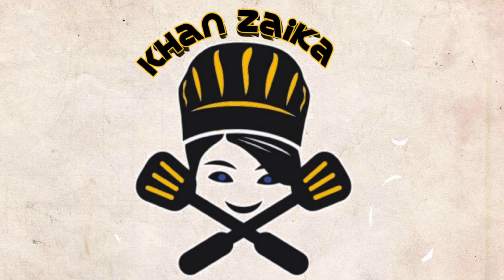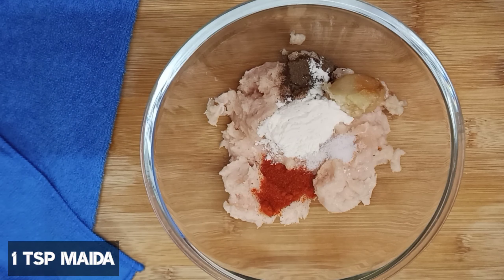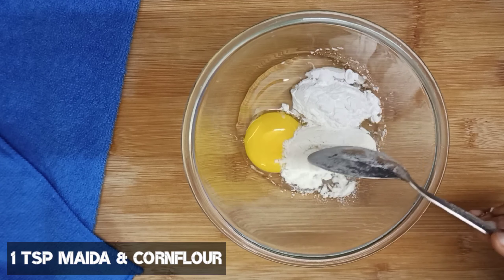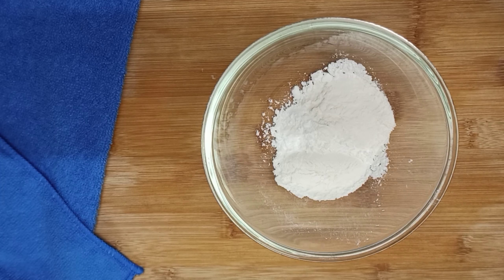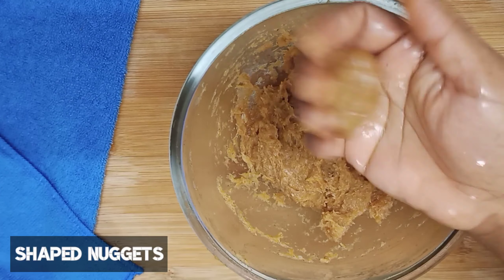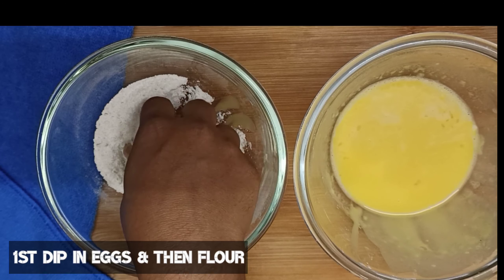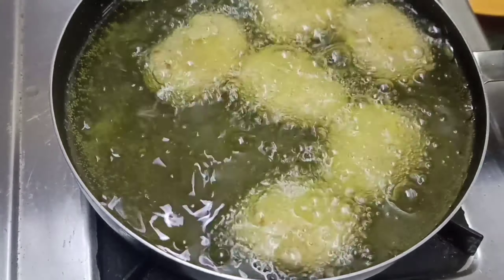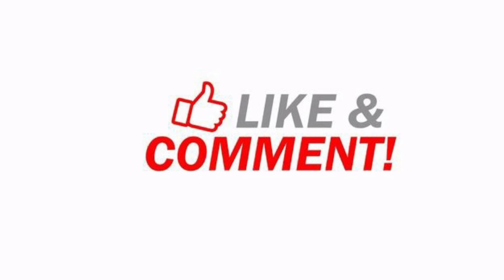Crispy Chicken Nuggets | Homemade Chicken Snacks | Quick & Easy Chicken Nuggets | Khan Zaika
Crispy Chicken Nuggets | Homemade Chicken Snacks | Easy Chicken Nuggets | Quick Chicken Snacks | Khan Zaika |

Servings :- 12

Ingredients :-

250 gms Chicken Mince
Salt
1/4 tsp Balck Pepper Powder
1/4 tsp Red Chilli Powder
1/2 tsp Ginger Garlic Paste
1 tsp Maida
1 tsp Cornflour
1 tsp Bread crumbs

1st Coating :-
1 Egg
Salt
1 tsp Maida
1 tsp Cornflour

2nd Coating :-
2 tsp Maida
2 tsp Cornflour
3 tsp Bread crumbs
Salt

Khan Zaika